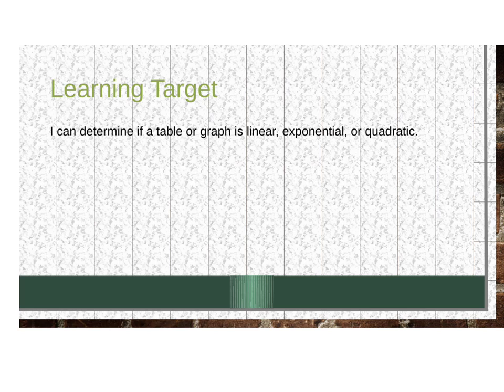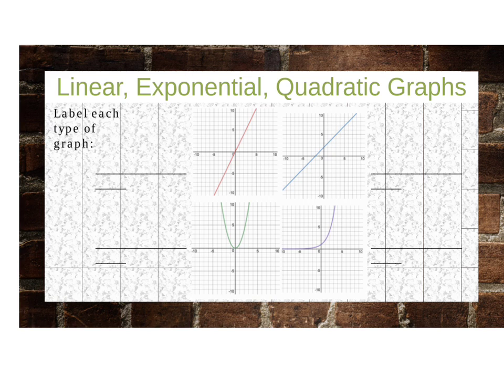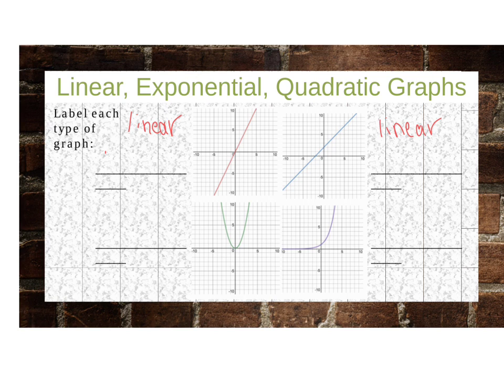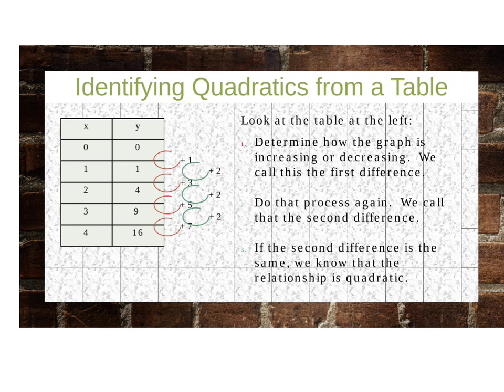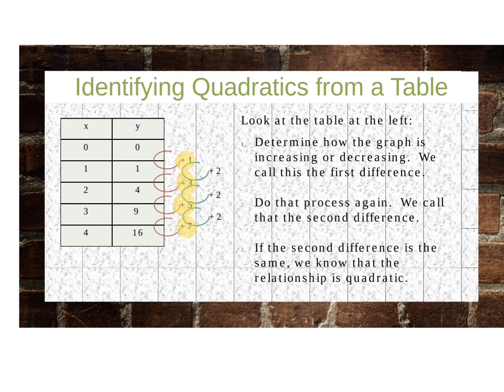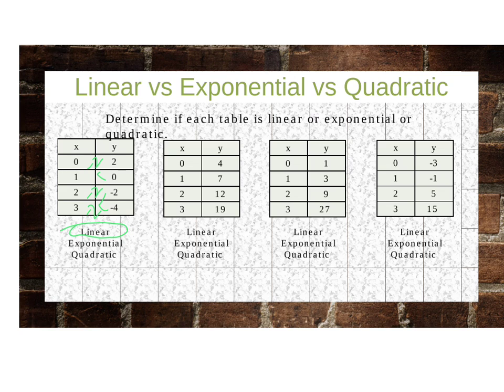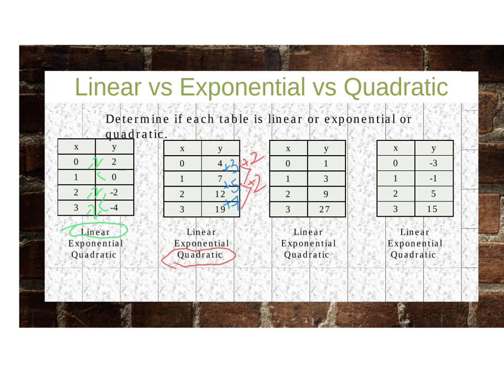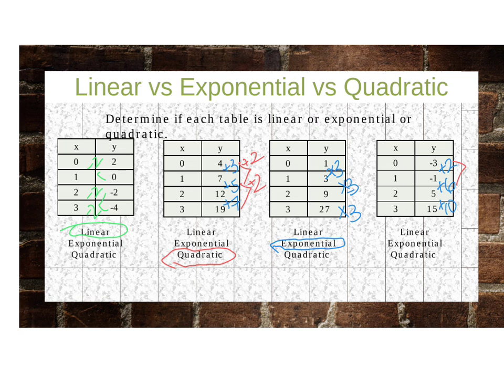Alg1, lesson 3